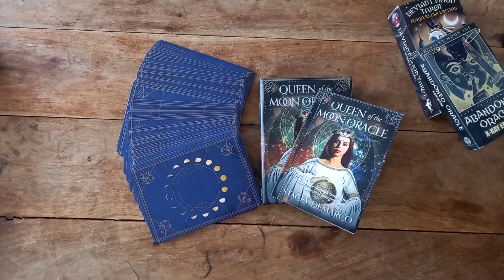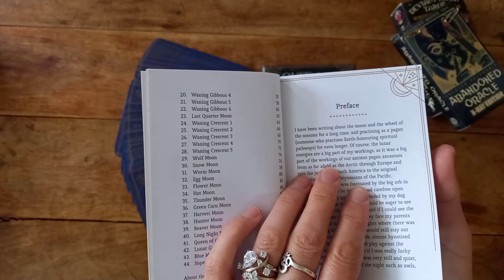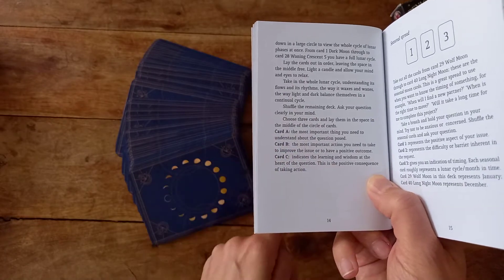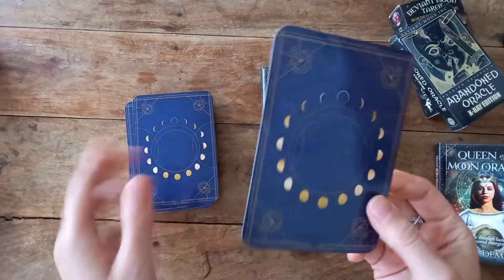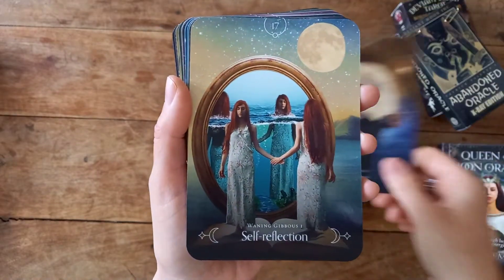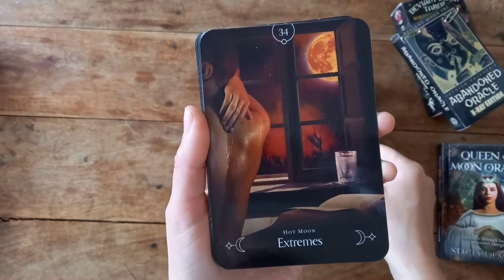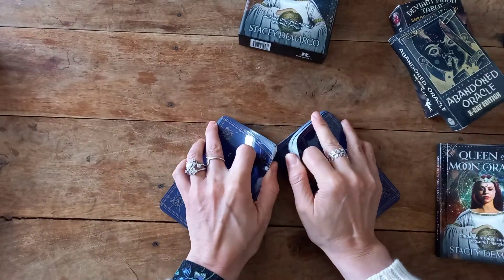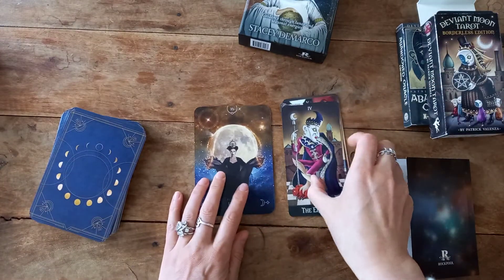Queen of the Moon oracle by Stacey Demarco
Hello & Welcome,

just cards - 4:40

let's take a look at this beautiful rockpool deck.

what are your first impressions as you are seeing the images?
what would you pair it with?

as always remember to comment or leave 3 emoji in comments below 👇   😊😊😊

Nameste Friends 🙏